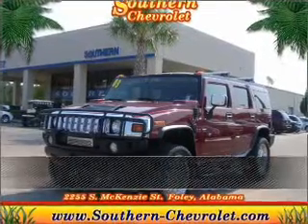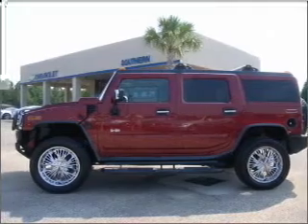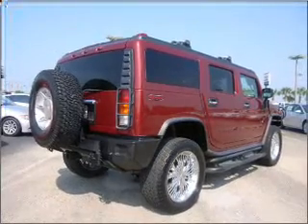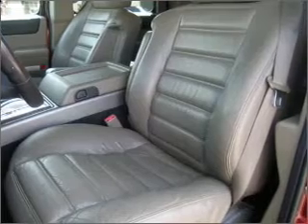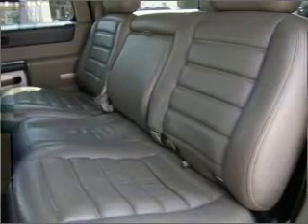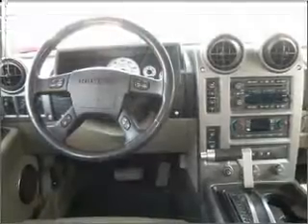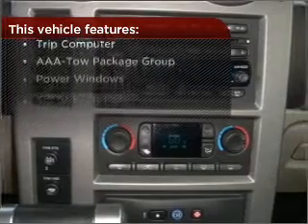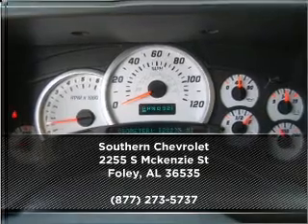2003 HUMMER H2 in Foley, AL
Southern Chevrolet
2255 S Mckenzie St
Foley, AL 36535
2003 HUMMER H2
4-Speed A/T
Mileage:128235